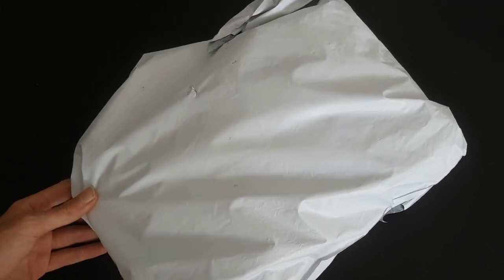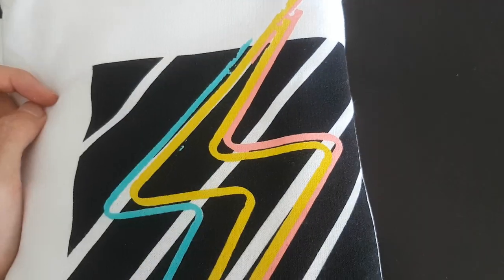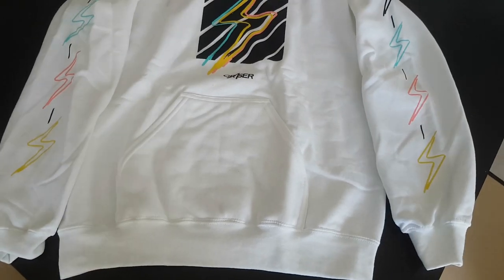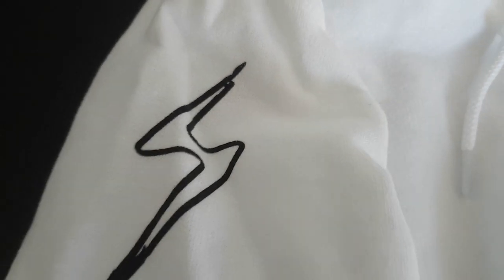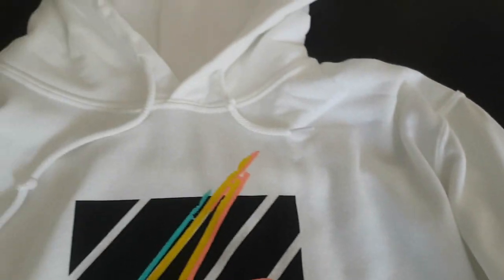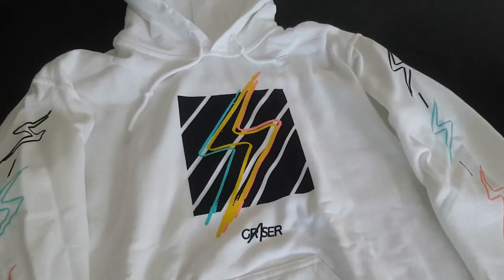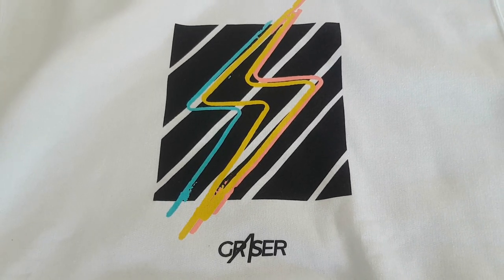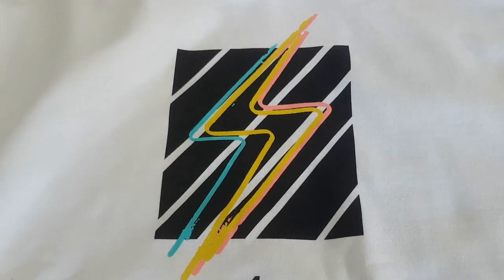Unboxing Graser's Limited Edition Hoodie! ⚡️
Today we have a special video! I'm now the proud owner of an amazing Graser Limited Edition Hoodie from Represent!

✨ Social Media ✨

Twitter.com/TigerOfWind
Instagram.com/TigerOfWind
Twitch.tv/TigerOfWind